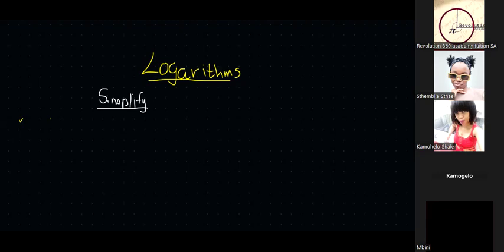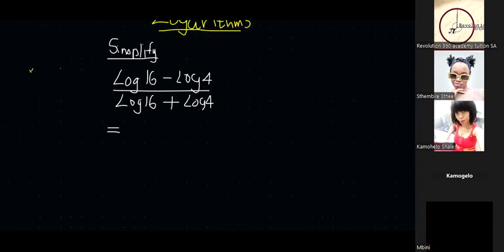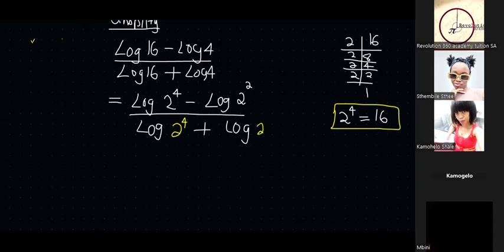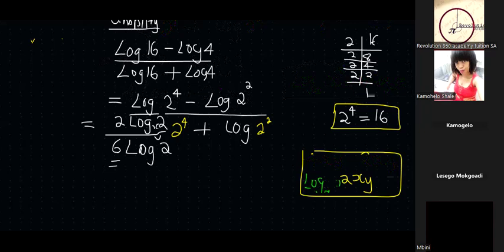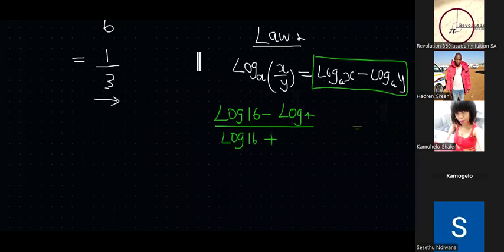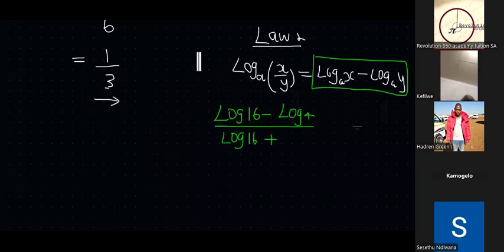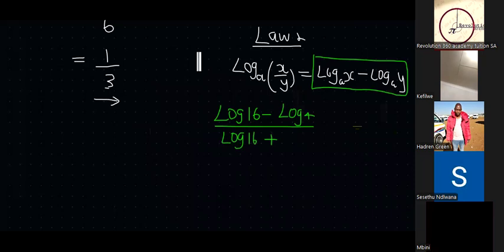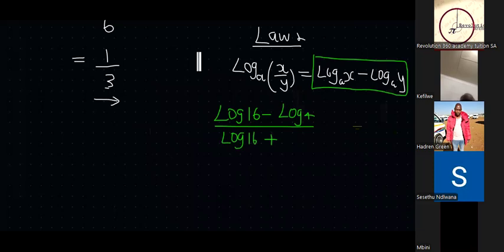𝗚𝗿𝗮𝗱𝗲 𝟭𝟮 𝗟𝗼𝗴𝗮𝗿𝗶𝘁𝗵𝗺𝘀 𝗟𝗲𝘀𝘀𝗼𝗻 𝟳 - 𝗦𝗶𝗺𝗽𝗹𝗶𝗳𝘆𝗶𝗻𝗴 𝗟𝗼𝗴𝗮𝗿𝗶𝘁𝗵𝗺𝘀 (𝗔𝗱𝘃𝗮𝗻𝗰𝗲𝗱 𝗤𝘂𝗲𝘀𝘁𝗶𝗼𝗻𝘀)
🖊️ Unlock the Mystery of Logarithms! 📚

Welcome to today’s lesson where we break down the power of logarithms! 📏 Whether you're a beginner or need a quick refresher, we’ll walk through what logs are, how to solve them, and why they’re essential in mathematics. 🌟

In this video, we cover: 🧮 The basic concepts behind logarithms ✏️ How to convert between exponential and logarithmic form 📐 Real-life applications of logs (trust us, they're everywhere!) 💡 Step-by-step examples to make understanding super easy!

So grab your pen 🖊️, rubber eraser 🧴, and let’s dive into solving logarithmic equations!